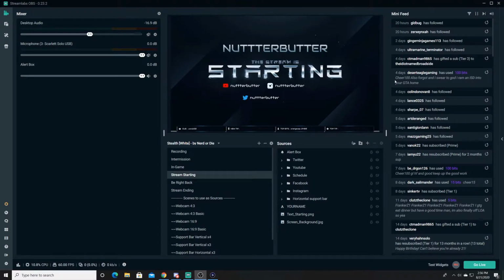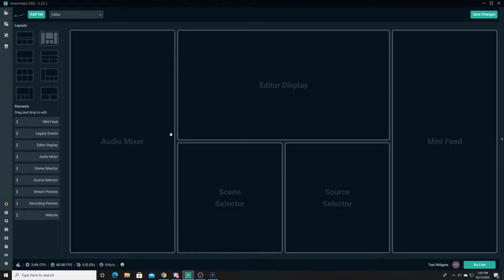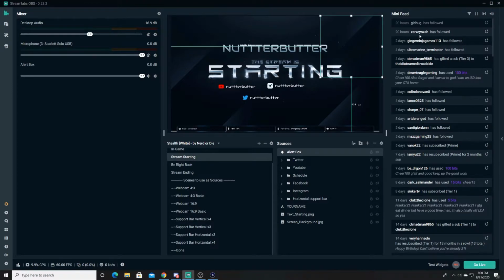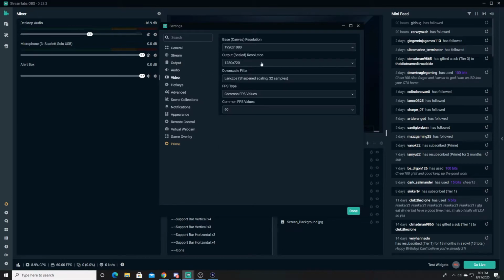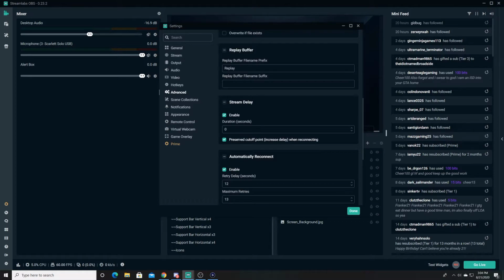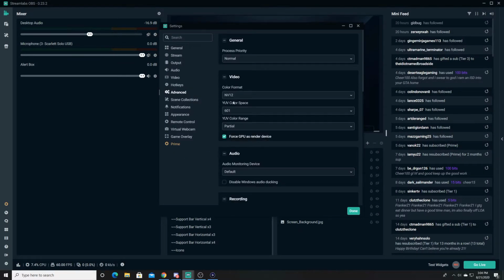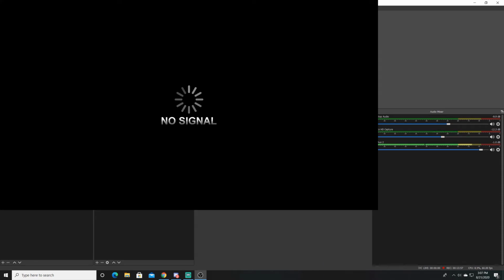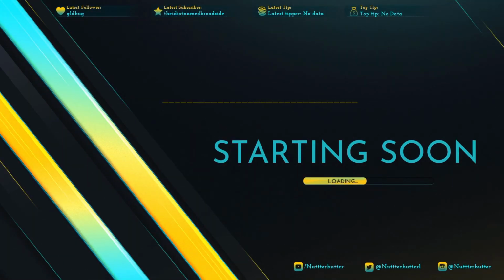What software should you use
I will be going over the software aspect of starting to stream, Hardware and more software videos soon to come as this is the first in the series.
I hope to do other things like Cameras to use and even mics and other equipment.